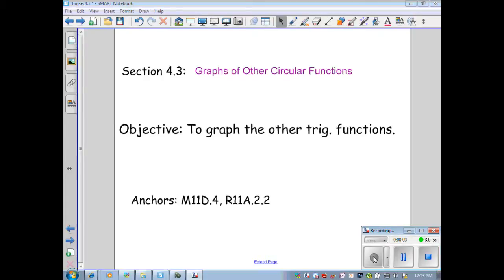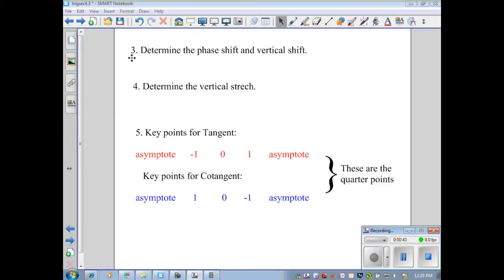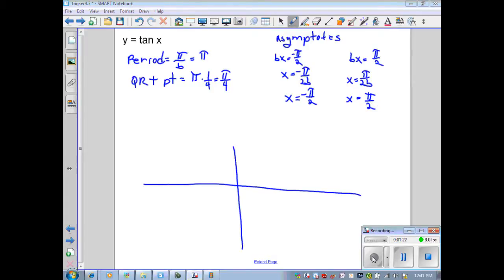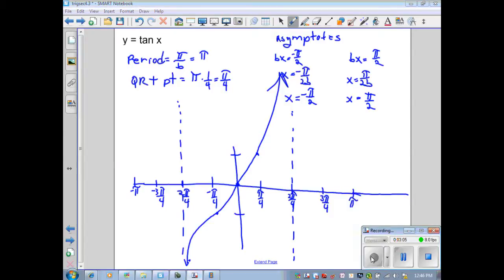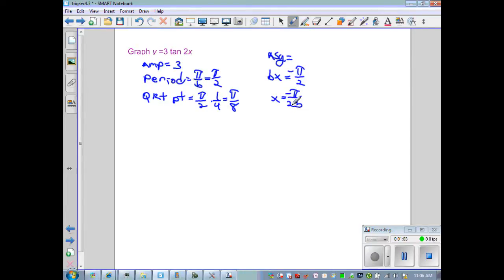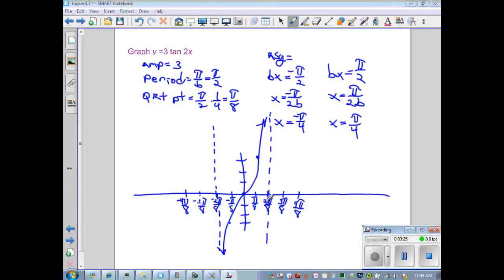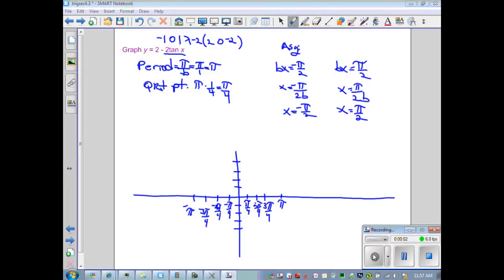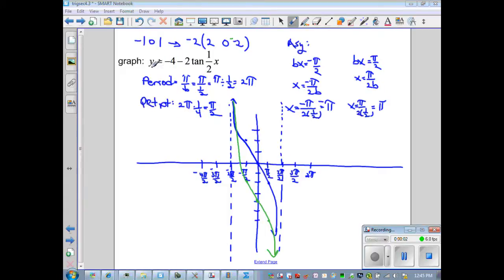sec 4 3 part 2 graphing tan func